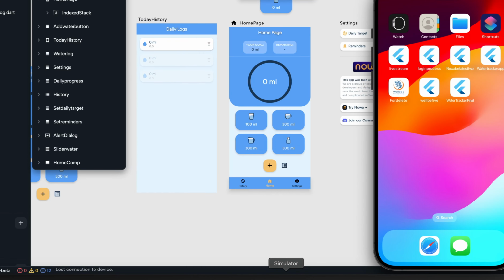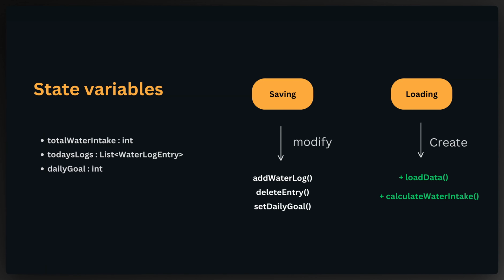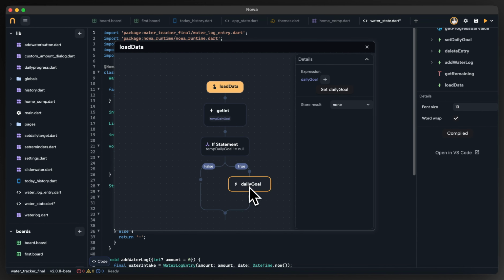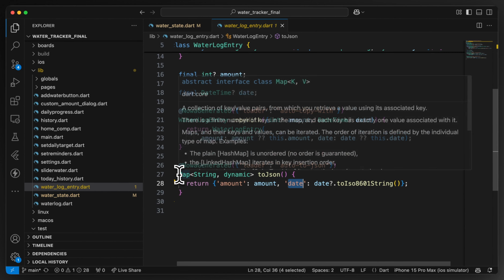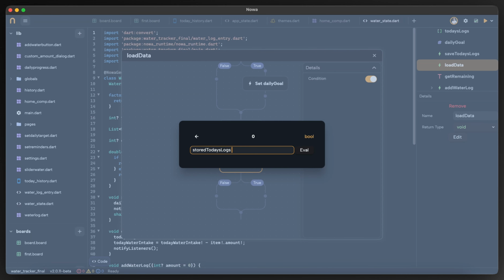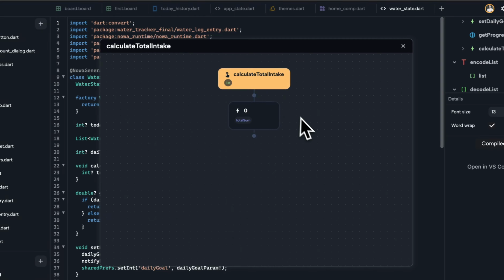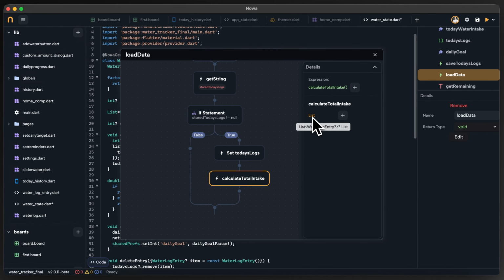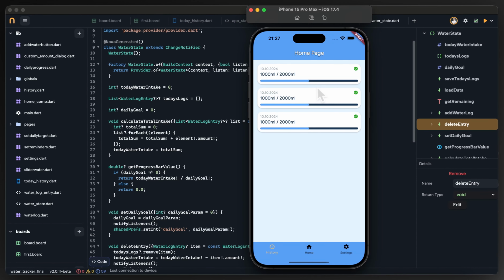Save and Load Data Locally with SharedPreferences | Water Tracker App Part 8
Welcome to the 8th video in the Nowa mini-course on building a Water Tracker App! 🚀

In this video, you’ll learn how to use *SharedPreferences* to store and load data such as the daily goal, list of water intakes, and total water intake. This ensures that your app preserves data even after it’s closed, allowing users to pick up right where they left off.

- Using SharedPreferences to save and retrieve key-value pairs from local storage
- Encoding and decoding a list of objects into a JSON string to save and load it using SharedPreferences
- Overriding `initState` to load data from local storage before the app launches
- Using ForEach to iterate over a list to calculate the Total Sum for all amounts in the list

💡 *What is Nowa?*
Nowa is the first app-building studio for creating *professional-grade Flutter apps*! With Nowa, you can visually design stunning UI, implement advanced logic, and generate production-ready apps with clean, scalable code.

✨ *Why use Nowa?*
Unleash your creativity and build professional apps faster without sacrificing quality or performance.